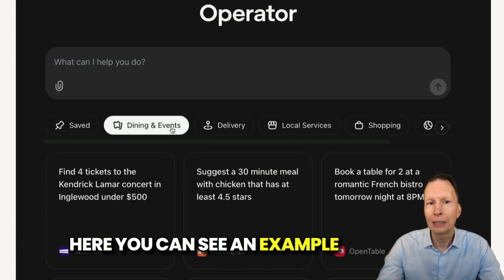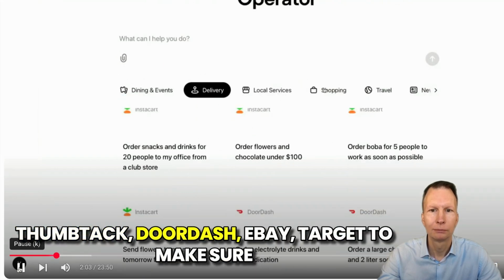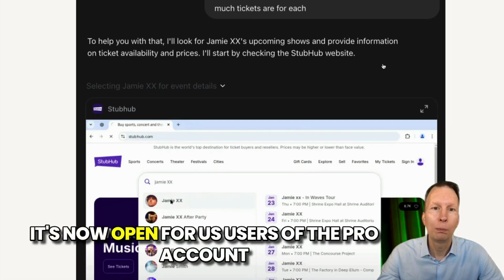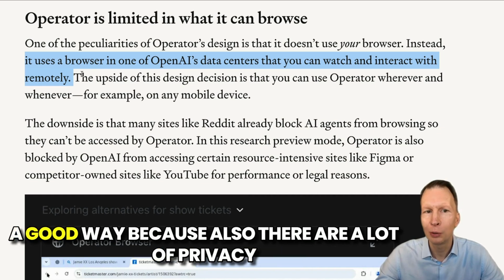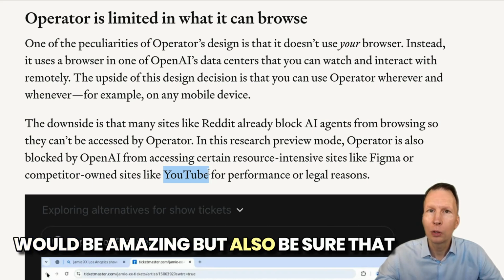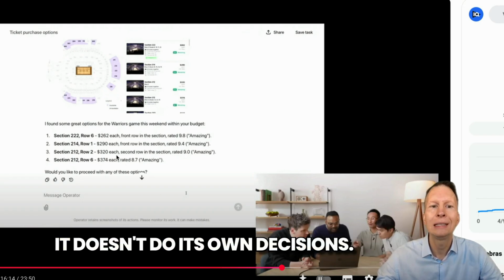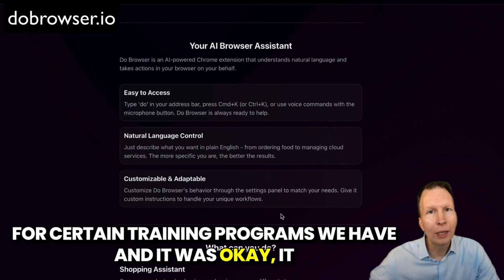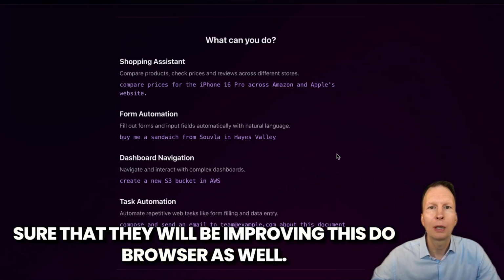Operator - OpenAI's AI Agent: Quick Review and Some Features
Summary
🔍 Introduction to Operator: OpenAI's new AI agent that takes action on user prompts, such as booking restaurants or purchasing tickets.
🌐 Availability: Currently exclusive to ChatGPT Pro users in the U.S.
🛍️ Supported Services: Collaborates with brands like OpenTable, eBay, Uber, and more for seamless execution of tasks.
🛡️ Safety Features: Human-in-the-loop system ensures user confirmation before finalizing actions.
🌍 Browser-Free Operation: Runs via OpenAI’s data centers instead of local browsers, enhancing privacy and accessibility across devices.
🚫 Limitations: Certain websites block AI agents, including Reddit and Figma.
🚀 Competitors: Google and other AI providers are developing similar tools.
💰 Cost Comparison: Operator costs $200 per month, whereas a smaller competitor, DoBrowser, offers a cheaper alternative at $25 per month.
📈 Future Potential: AI agents are expected to revolutionize business productivity by automating routine tasks.

Book: CHATGPT - 101 Things You Must Know Today About ChatGPT and Generative AI

Get ready to revolutionize your workflow with the latest AI technology! In this video, we're introducing your new AI operator, designed to streamline tasks, boost productivity, and transform the way you work. From automating repetitive tasks to providing expert insights, this cutting-edge AI system is poised to become your new best friend. Tune in to learn more about the capabilities and benefits of this game-changing technology and discover how it can take your business to the next level.